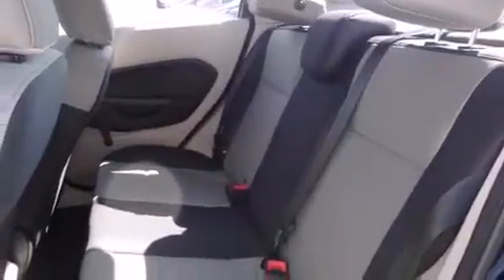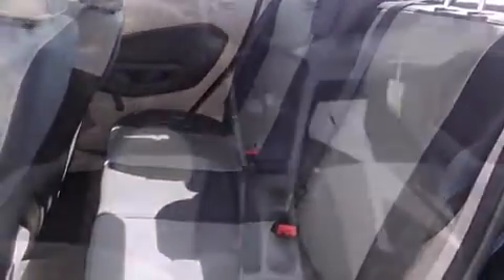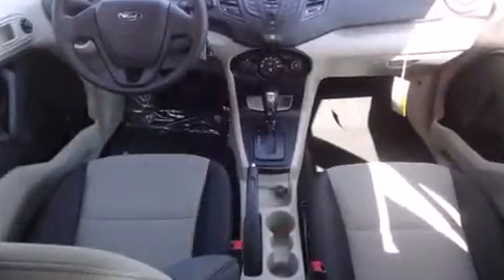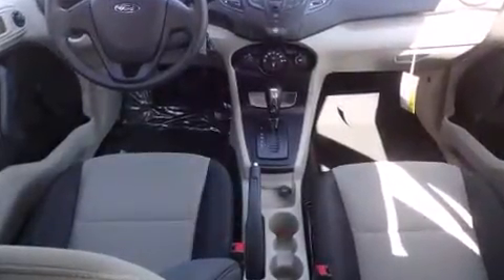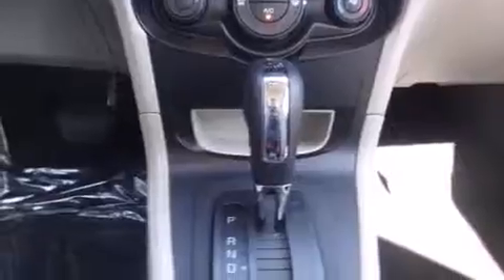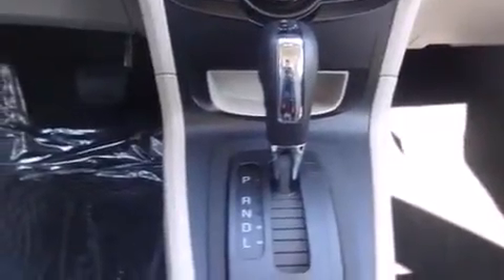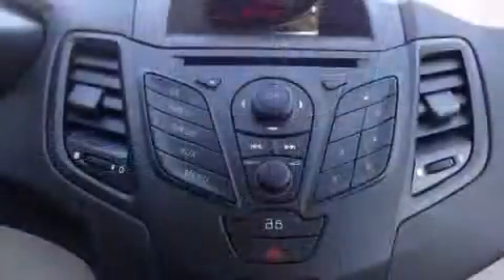2013 Ford Fiesta S in Buford, GA 30518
4525 Nelson Brogdon Blvd.

Discerning drivers will appreciate the 2013 Ford Fiesta. This 4 door, 5 passenger sedan stands out among competitors in its class! It features an automatic transmission, front-wheel drive, and an efficient 4 cylinder engine. Ford paid particular attention to efficiency and practicality with the following features: a tachometer, variably intermittent wipers, front bucket seats, telescoping steering wheel, power door mirrors, remote keyless entry, and air conditioning. Audio features include a CD player with MP3 capability, and 4 speakers, providing excellent sound throughout the cabin. Ford also prioritized safety and security by including: head curtain airbags, front SIDE impact airbags, traction control, ignition disabling, and ABS brakes. Various mechanical systems are monitored by electronic stability control, keeping you on your intended path. We pride ourselves in consistently exceeding our customer's expectations. Stop by our dealership or give us a call for more information.